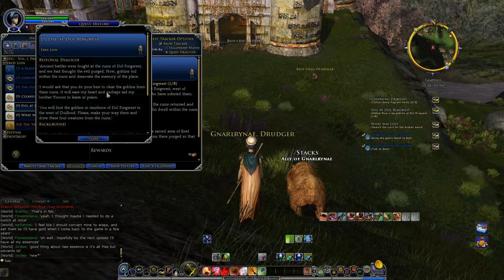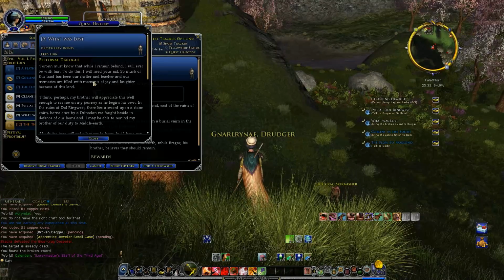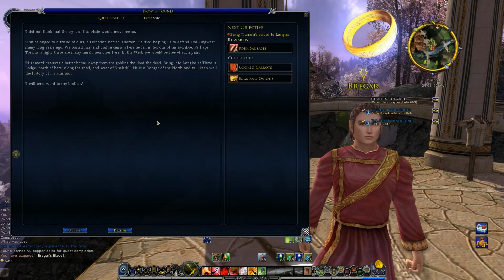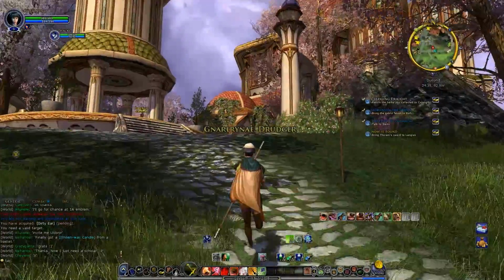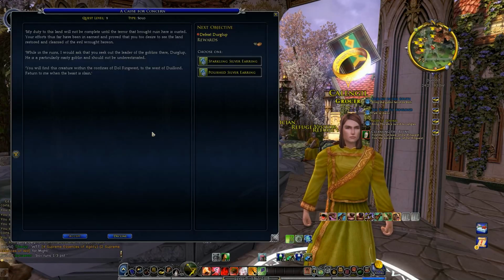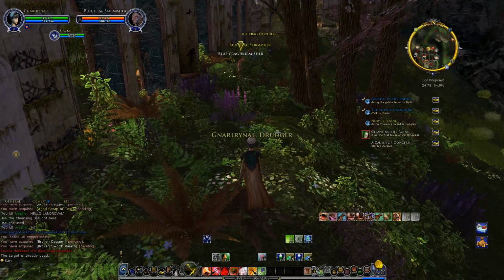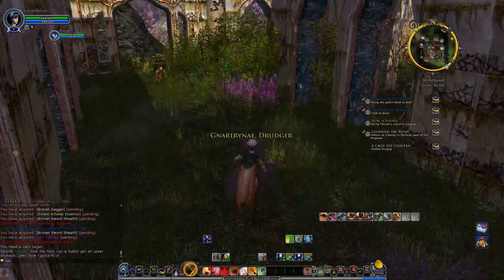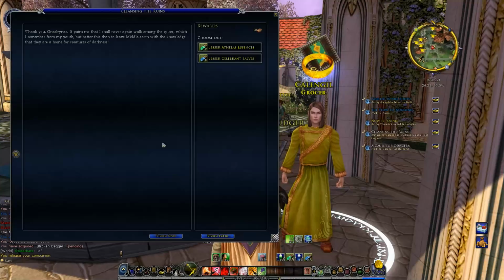SLOTRO #18: Return to Elven Ennui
After spending enough time with the hairy, stinky Dwarves, Gnarlrynae heads back to the pastel and perfumed areas of Falathlorn to finish a few beginning level Elven quests.

Quests: Evil at Dol Ringwest, What Was Lost, Now Is Found, Cleansing Draught, Cleansing the Ruins, A Cause for Concern